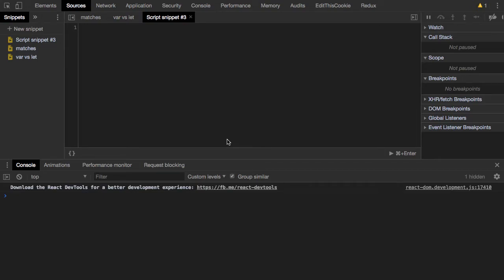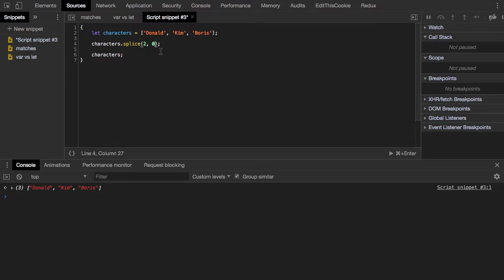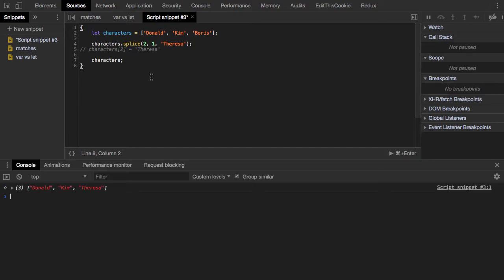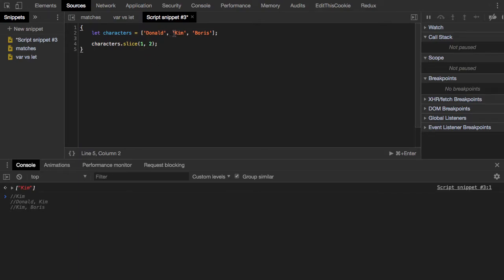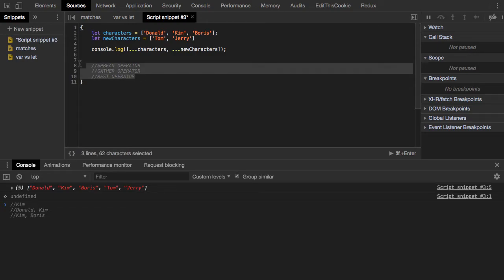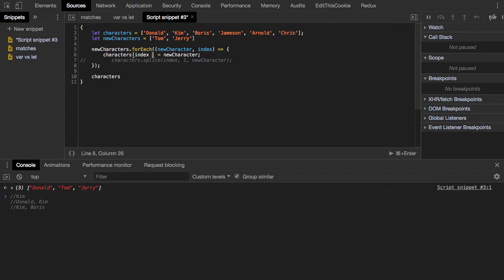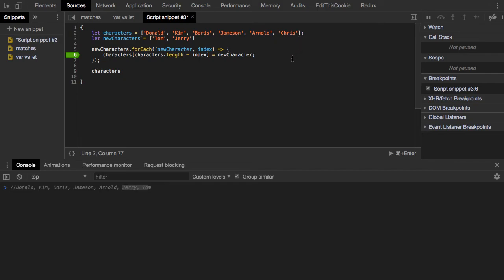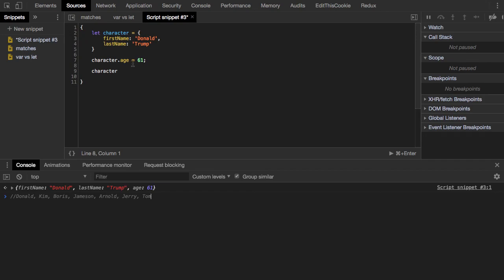JS Workshop Add, edit & delete operations on arrays and objects